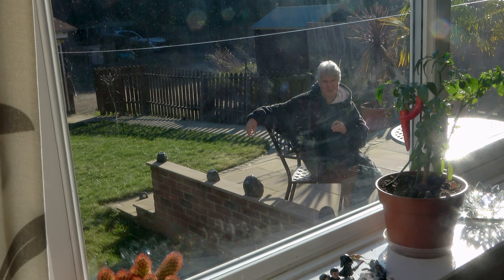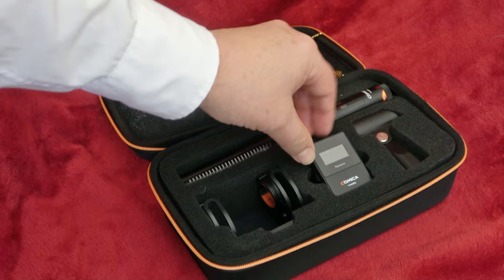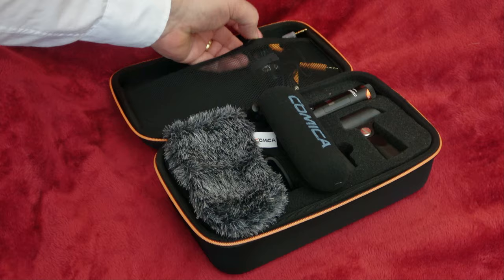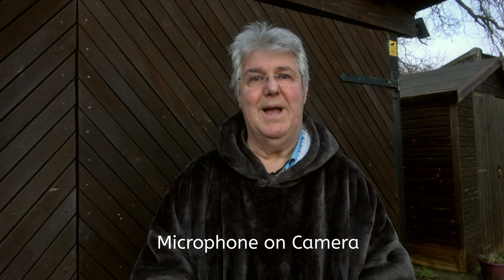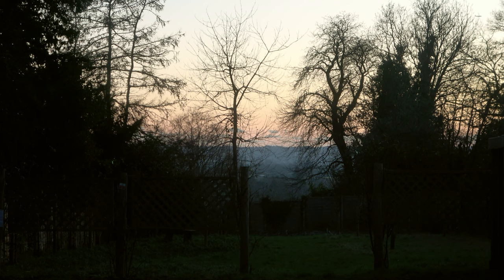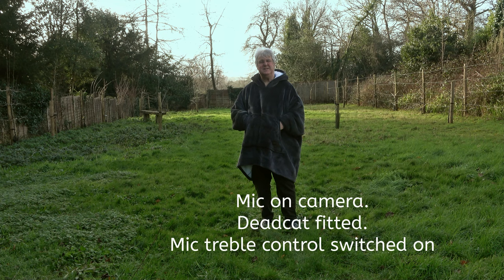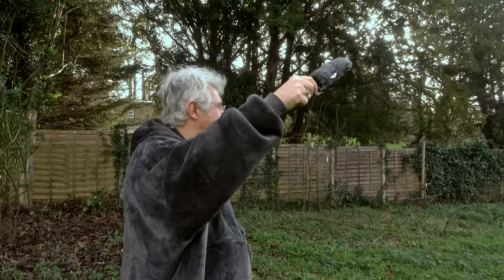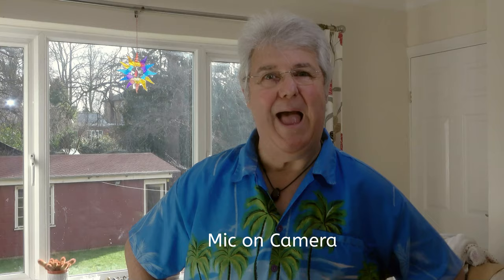Comica VM30 - Is this the first of a kind? A Wireless Shotgun mic!!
I wasn't expecting this mic to be that great, but actually, over time, it grew on me because of one thing it's convenience of use.

Whether you use it on camera, boomed or handheld, you can choose to use it wired or wireless. It works over a fairly long distance, but if you turn your back on the camera, the receiver does get blocked. The old Rode wireless did the same. It has to be the frequency that these mics use.

Anyway, I think that this is actually a first a wireless shotgun mic and could be a really useful addition to the mic bag. I does a decent job in rejecting sounds around but for say, studio type stuff, it might be just a bit noisy at 75dB. I prefer my mics to be nearer to 80 if I'm honest, but outside, for vlogging and videoing all around the place, this would work extremely well and is better than using an omni lavalier with regards to noise rejection.

See what you think when you hear it. It's an OK mic that could be very useful.

Equipment that I use:

Cameras

Canon M50
Canon M6
Sony ZV-1
Sony ZV-E10

Osmo Action
DJI Pocket 2
DJI Action 2 -

Sony ax53

Lenses

Canon 22mm
Canon 11 - 22mm
Canon 55 - 200mm

Sigma 16mm
Sigma 30mm
Sigma 56mm

Microphones

On Camera -
Deity D4 Mini
Sennheiser MKE400
Deity D3 Pro
Rode VideomicPro+
Rode Stereo Videomic
Joby Wavo Pro

Lavalier

Rode Lavalier II
Sony ECM LV1

Shotgun -

Sennheiser MKE600
Rode NTG5

Pencil Microphone -

SE Electronics SE8
Avantone CK-1

Large Diaphragm Condenser -

Rode NT1 - Discontinued?!
Rode NT1a
Stellar X2
Lewitt LCT440 Pure
Lewitt LCT441 Flex
(and many, many others .)